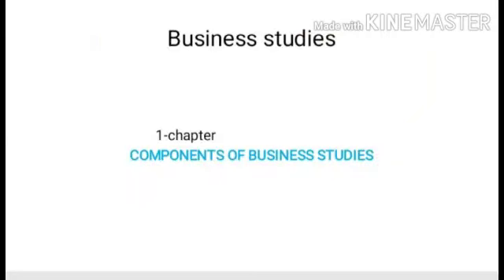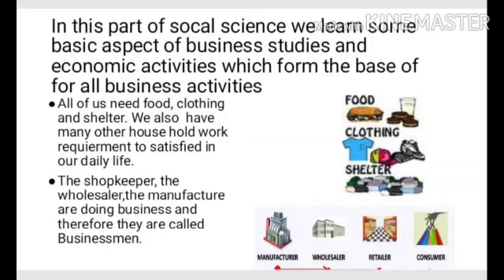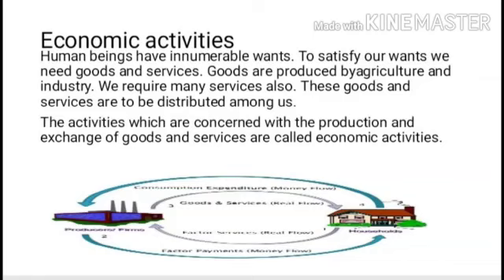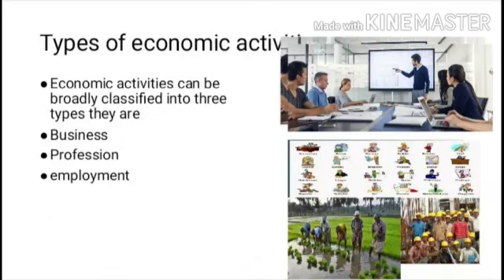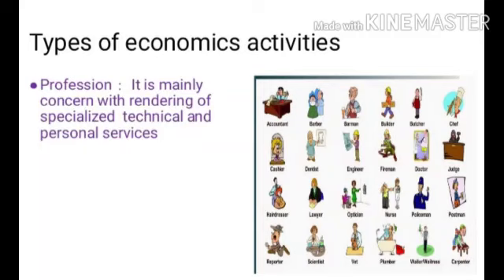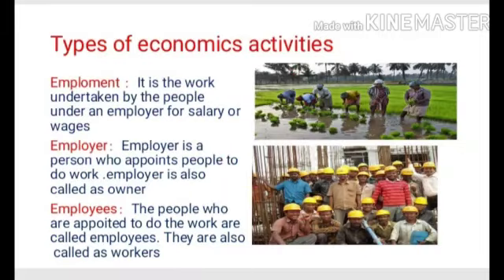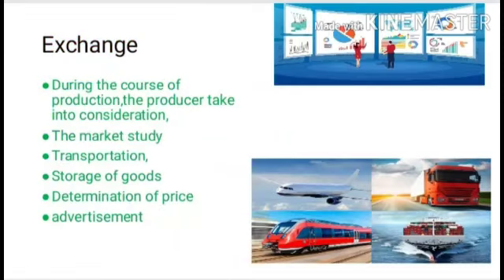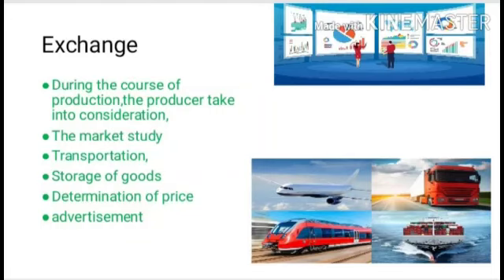Components of Business - Video 01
Class VIII; Business Studies; Ptd by Mrs..Umadevi Pujari